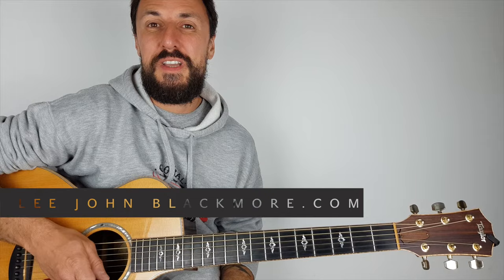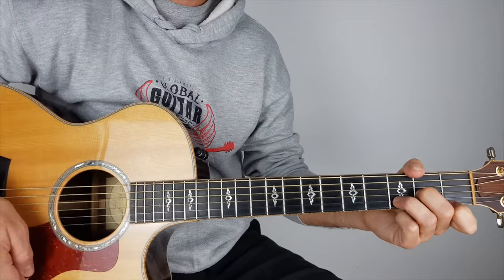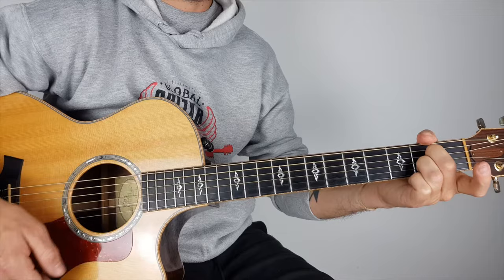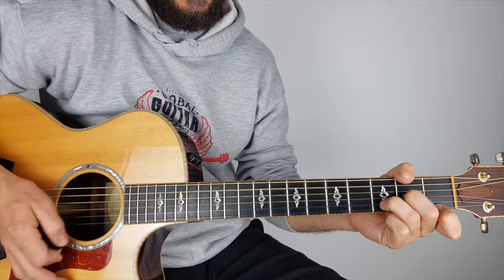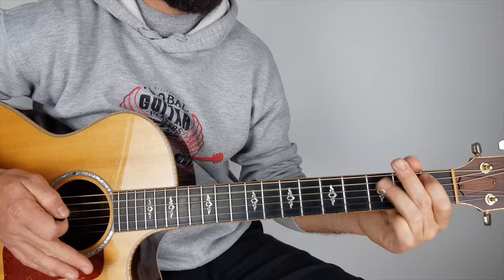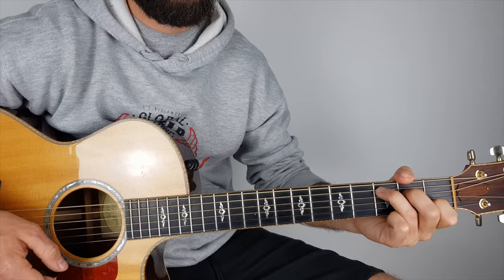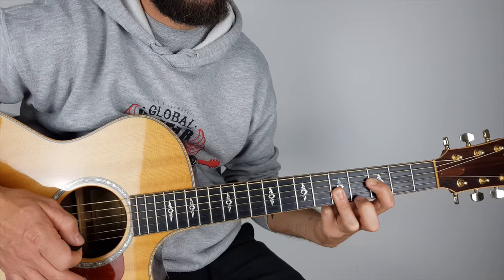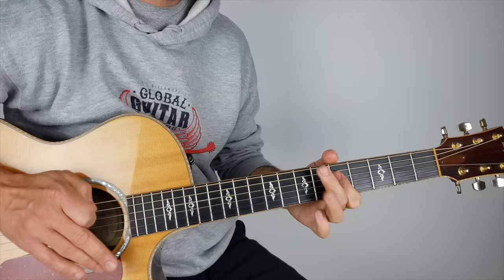Dire Straits Sultans Of Swing 2 easy ways to play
Dire Straits, Sultans Of Swing, 2 easy ways to play. Step by step easy to follow lesson. Loads more lessons on my channel!